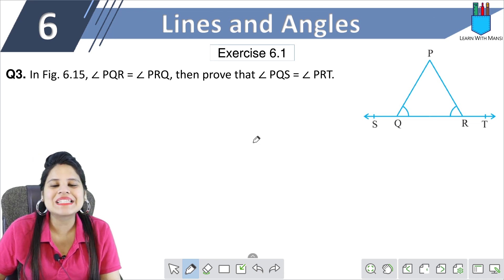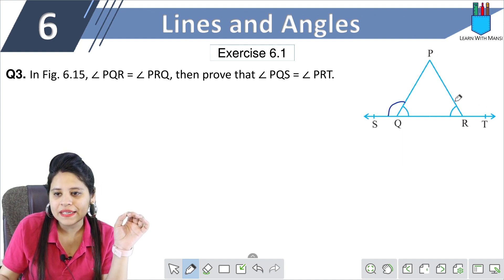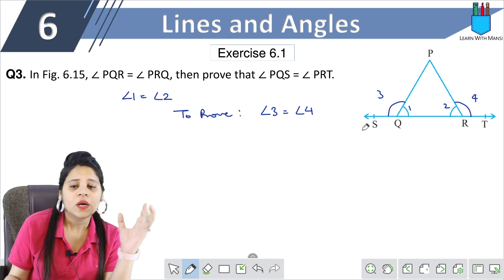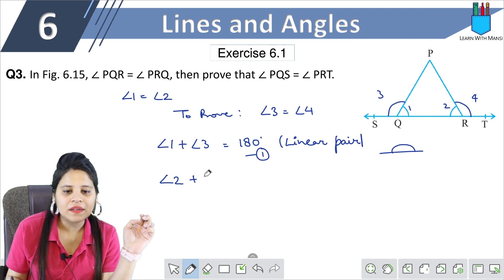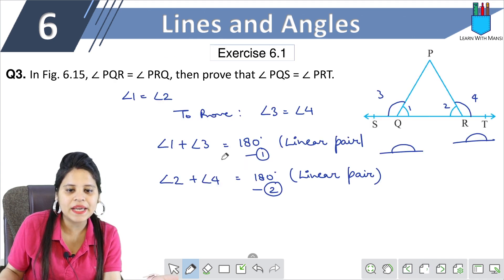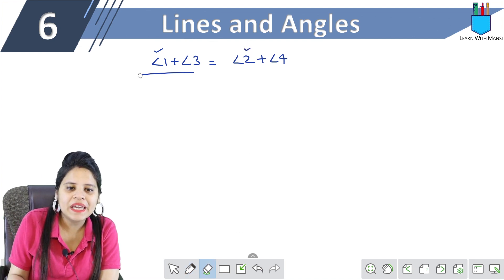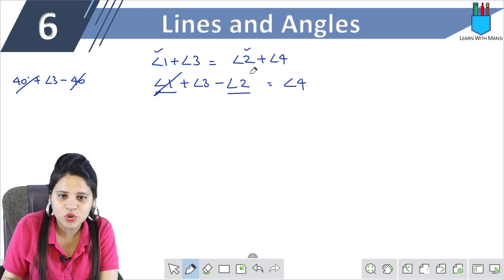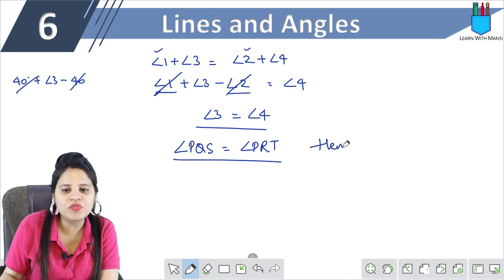Class 9 Maths | Chapter 6 | Exercise 6.1 Q3 | Lines and Angles | NCERT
In this session we will be continuing with the chapter "Lines and Angles".